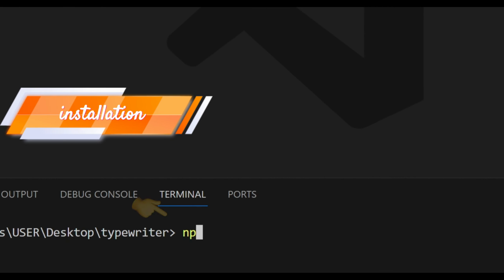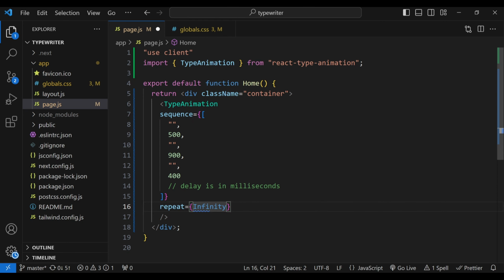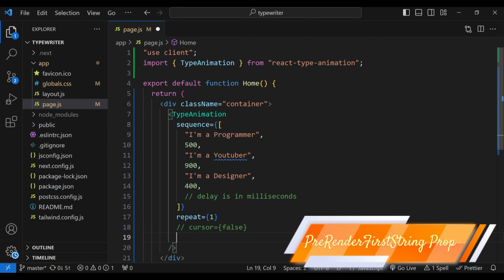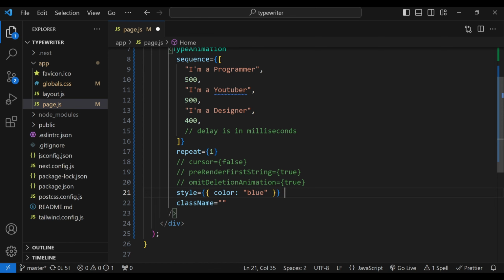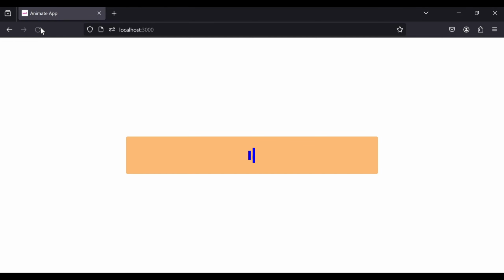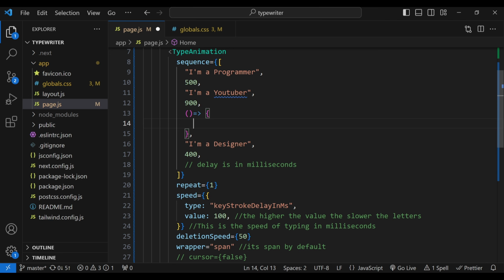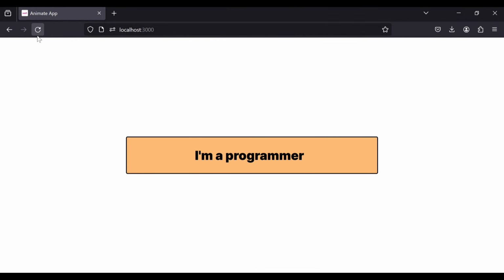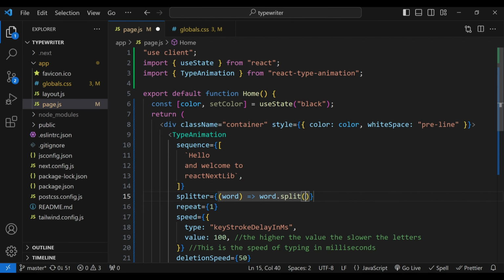How to Create Typewriter Effect with React Type Animation in React/Next | All Props in Lib Covered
In this video, we see how to create cool typewriter effect using React Type Animation inside of our Next js application. I hope you enjoy it 🙂

🕒 Timestamps:
- 00:00 - Introduction
- 00:35 - Installing React Type Animation
- 01:21 - Sequence Prop
- 02:00 - Repeat Prop
- 03:11 - Cursor prop
- 03:41 - PreRenderFirstString Prop
- 04:00 - OmitDeletion Prop
- 04:30 - Style and ClassName prop
- 05:40 - Speed Prop
- 06:04 - DeletionSpeed Prop
- 07:25 - Wrapper prop
- 08:00 - Callback Function
- 10:00 - Multi Line Typing
- 10:55 - Splitter prop